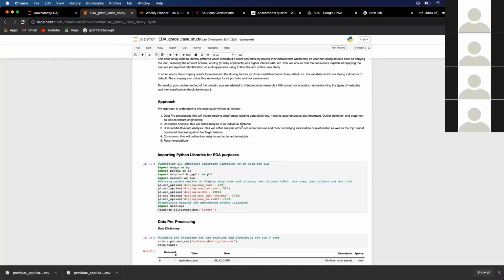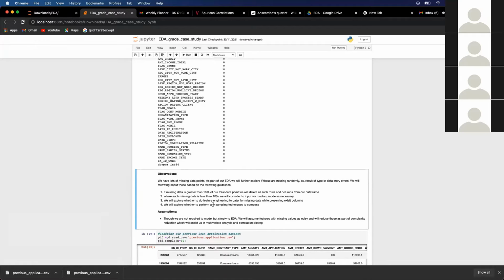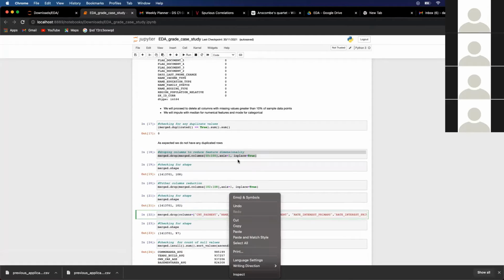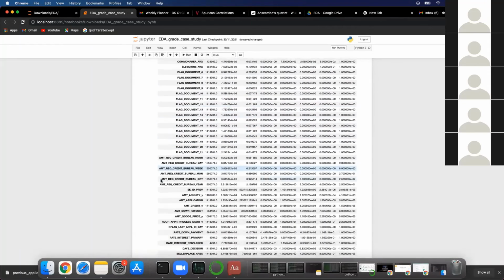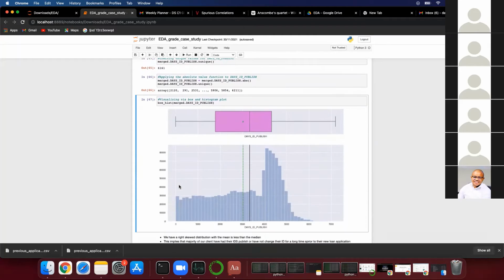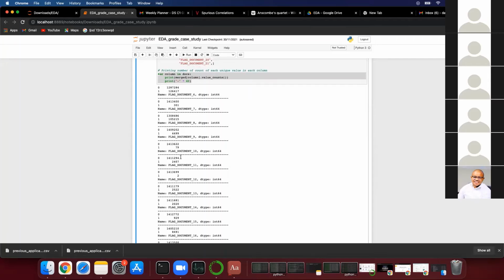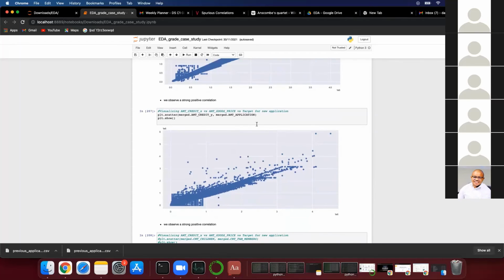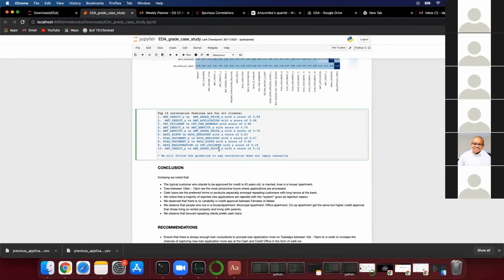Data Science Part 2 - Practical Demo